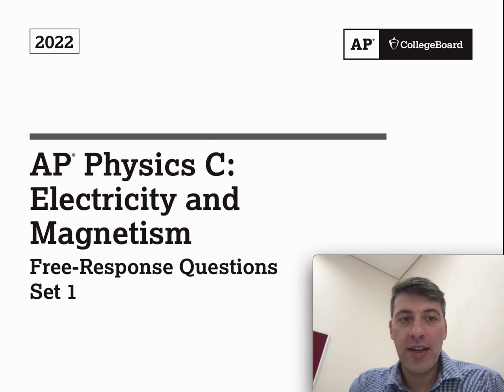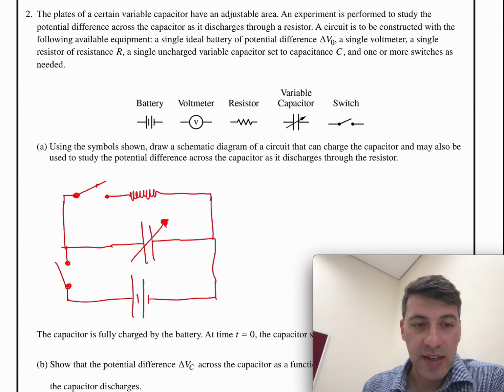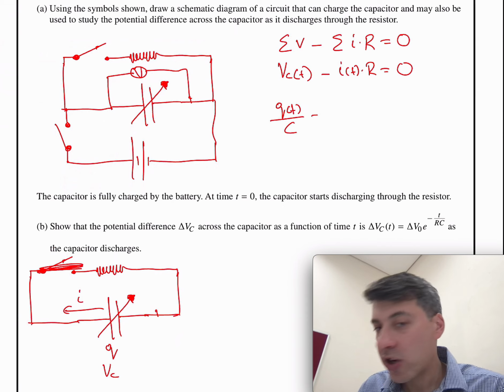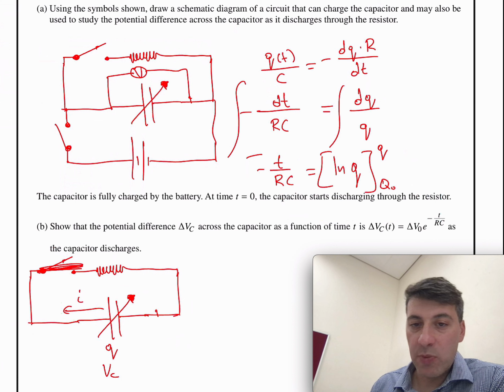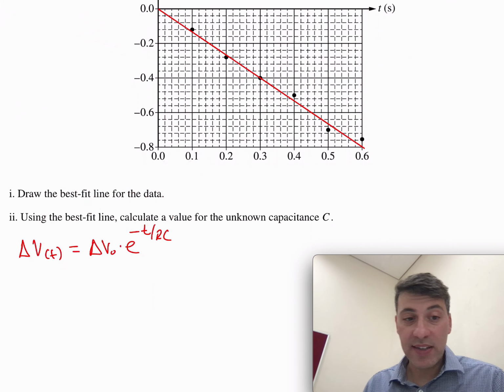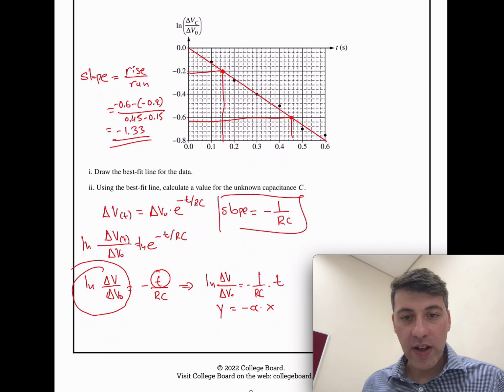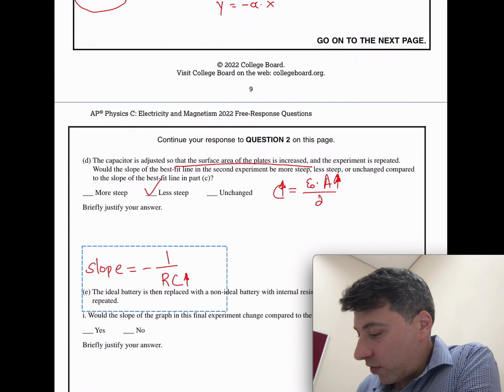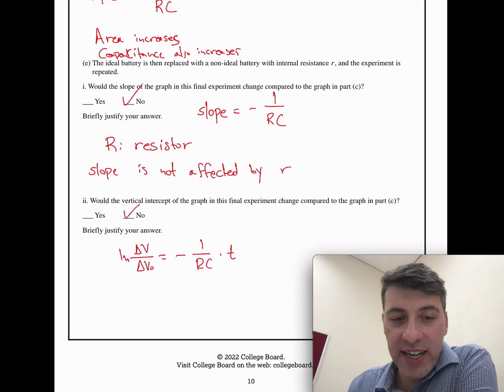AP Electromagnetism 2022 Question 2 (R-C Circuits)